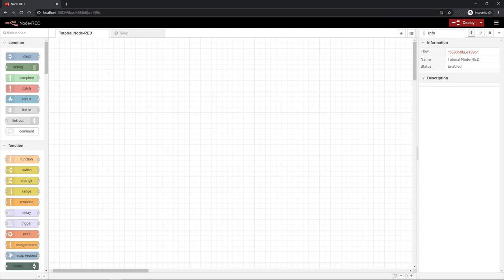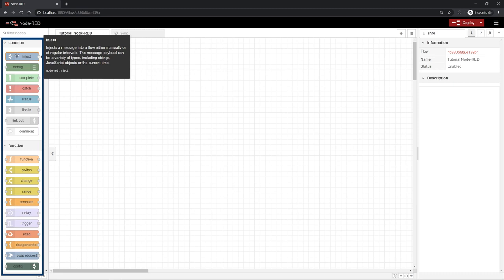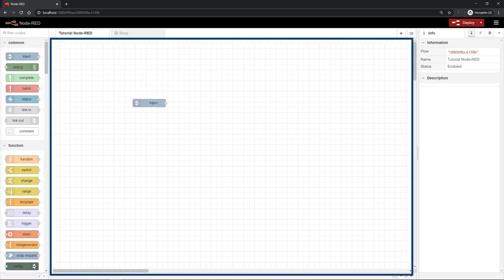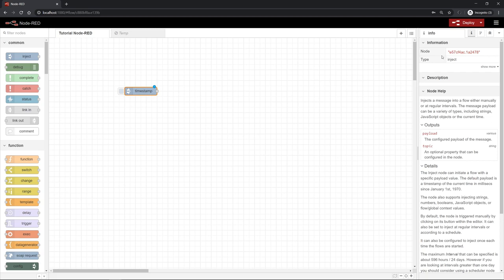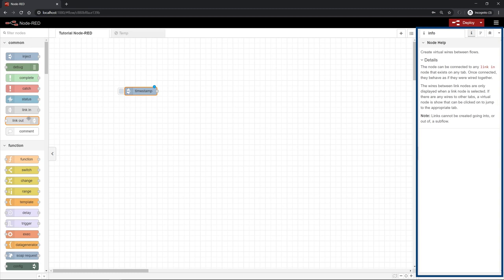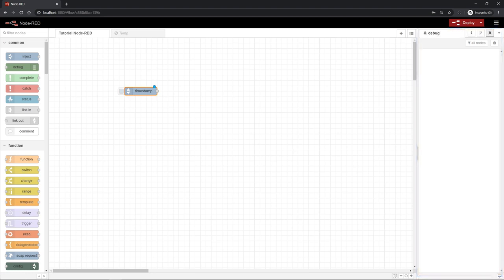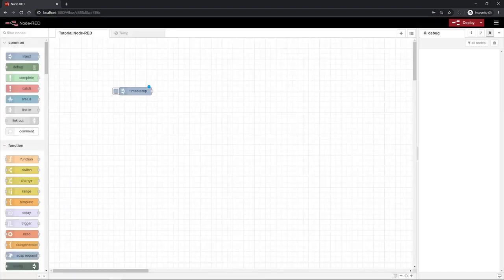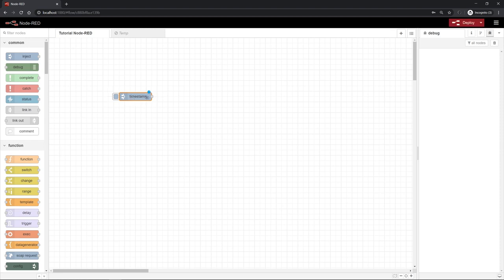Sensor to Node-Red (1/2) – A quick Overview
In a few minutes from the sensor to dashboard with Node-Red. In this Video we will give you a short explanation about Node-Red. In the second video we will show you how to query and visualize data with Node-Red – fast and easy.